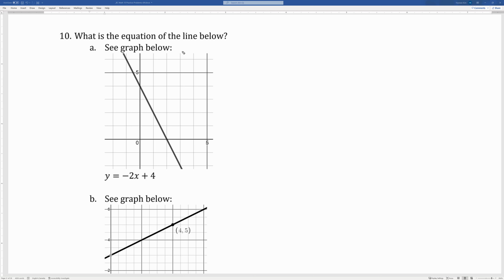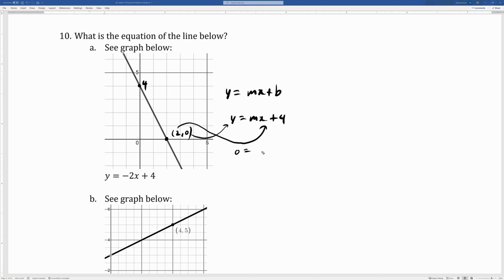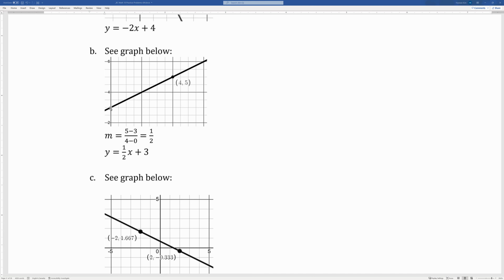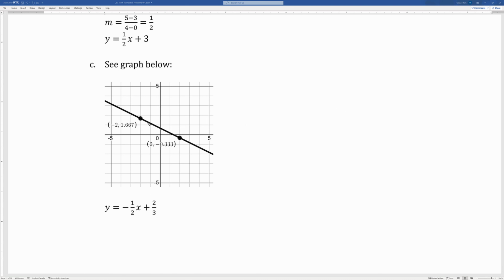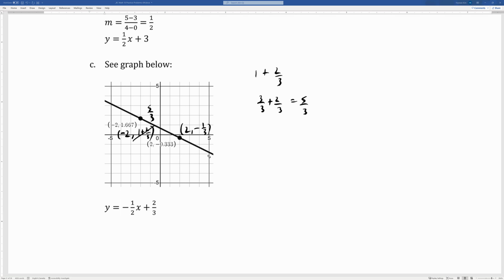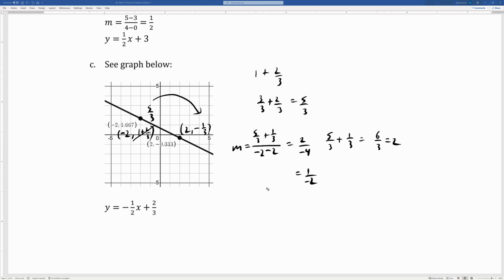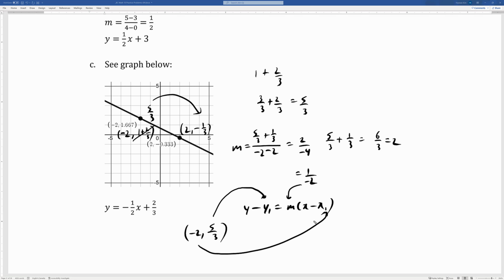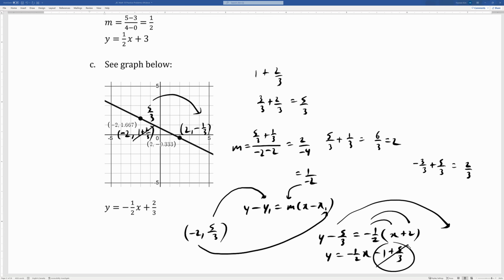BC Math 10 Lines #10